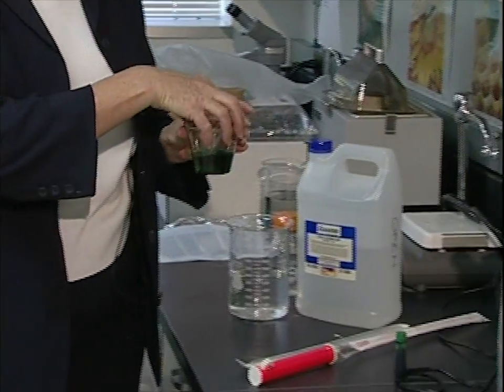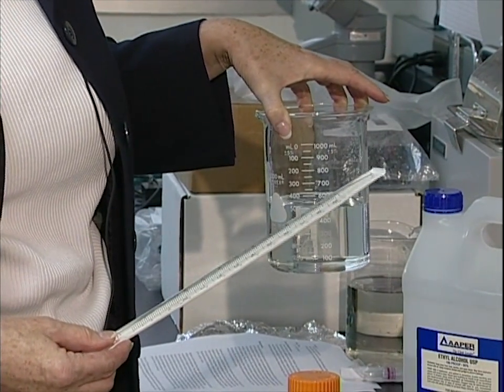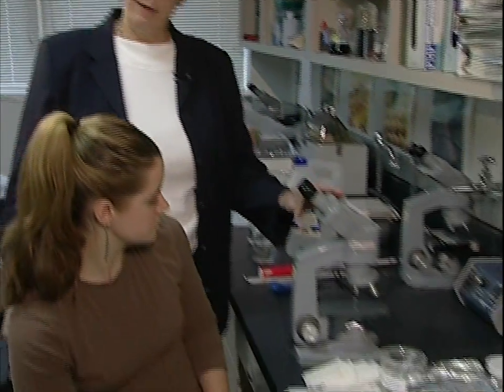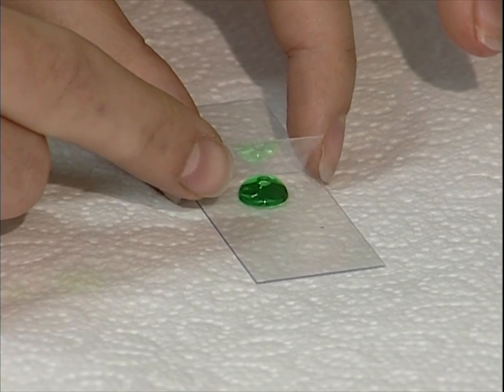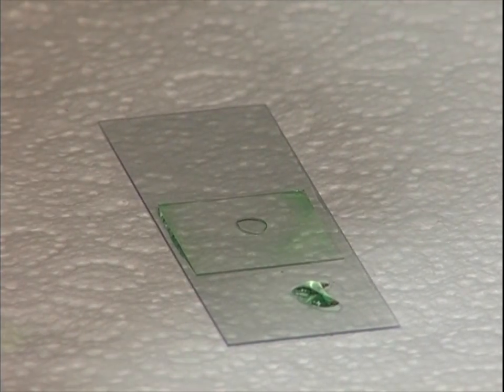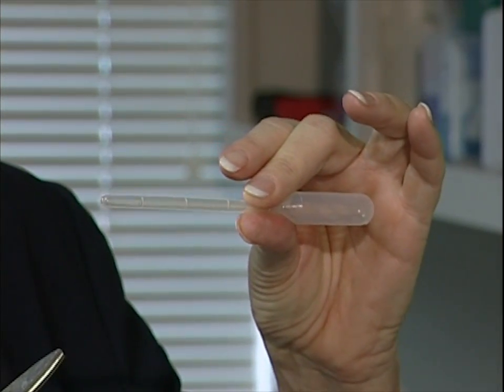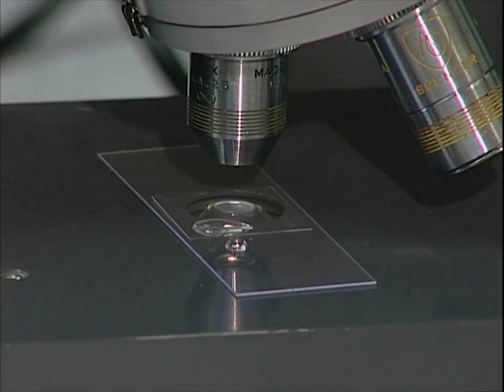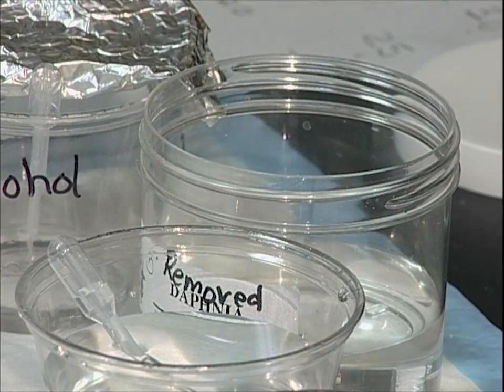Daphnia: Experimental Setup